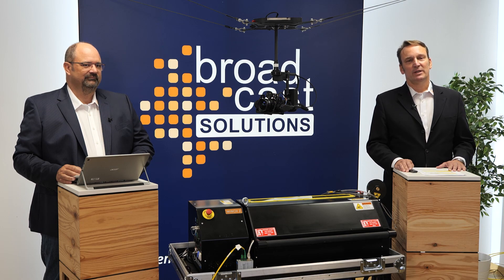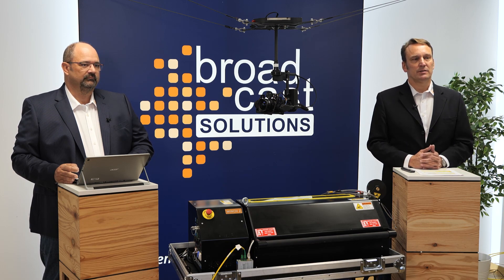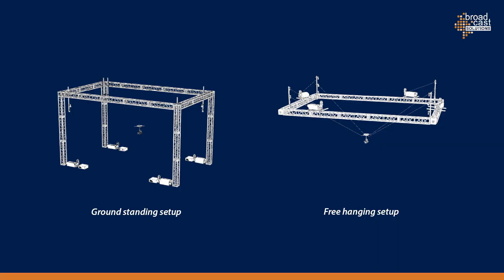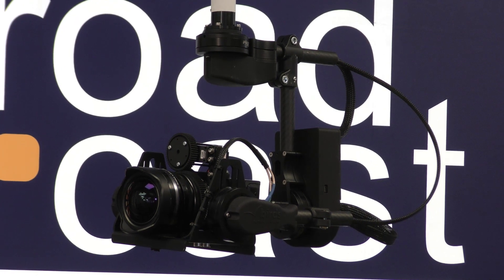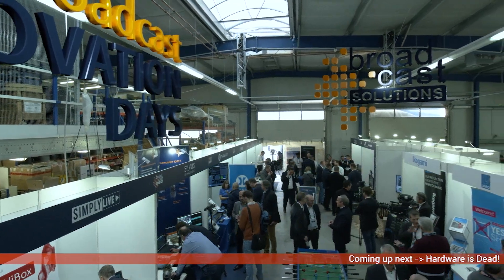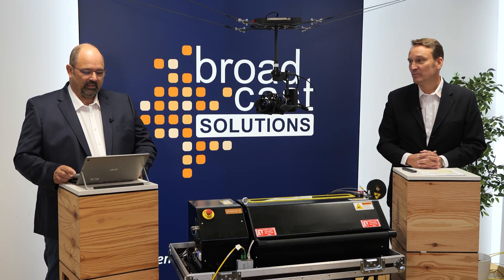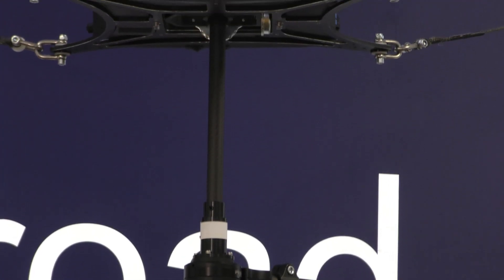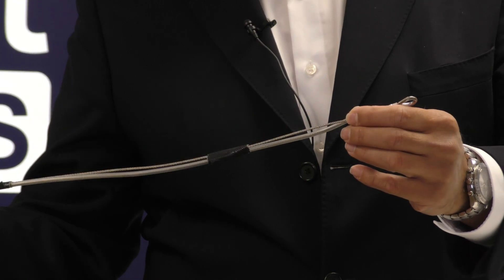Product Demo: Colibri-50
Haven’t you always thought about getting a flying camera system at your venue, but all systems up to now where to big and camera cranes are too expensive?
Not anymore!

With the Colibri-50 you can get your very own innovative 3-axis cable camera system. Broadcast Solutions presents the system with up to 50x50m working area, for everyday use!

It’s easy to set up, flexible and precise even in the smallest venues. Ready for AR/VR and automation, it offers whole new opportunities for live production in any environment.